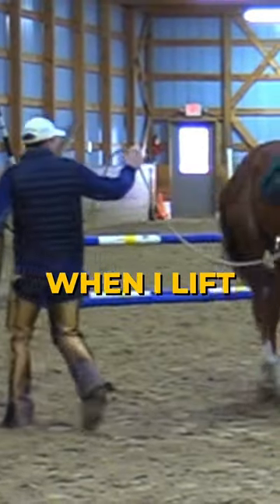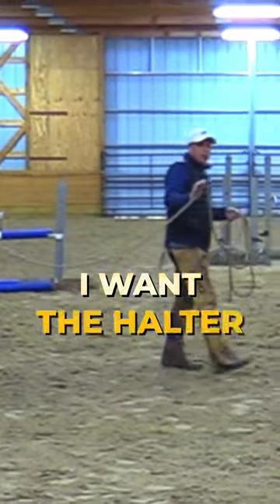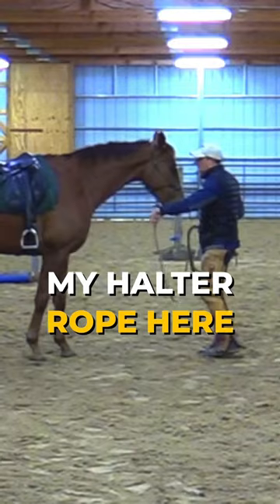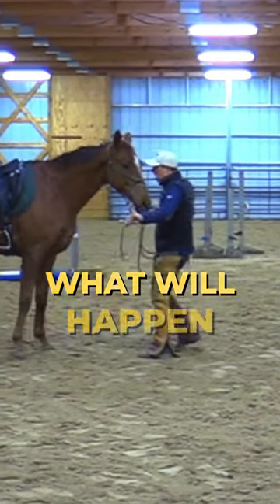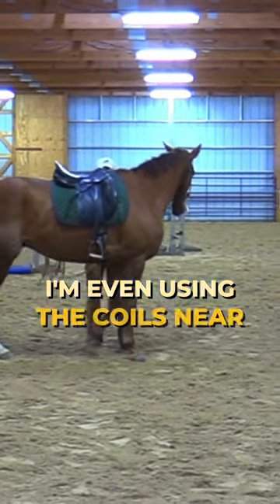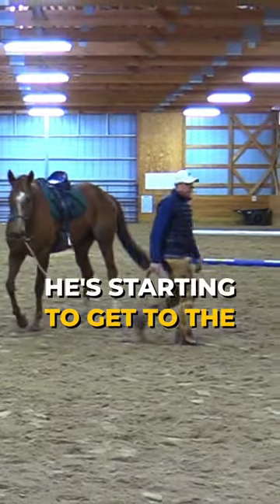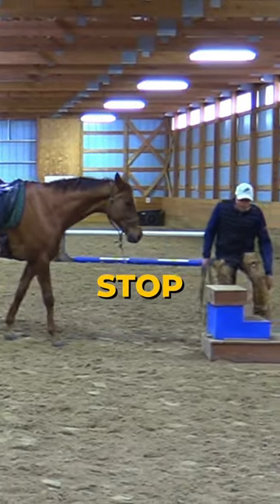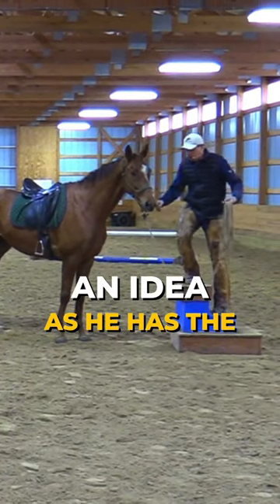Get The Halter To Simulate The Rein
🐴 #1 Horsemanship Education in the World!    ✅ FREE ✅

✅ 125 World Class Experts  ✅ 700 Videos  ✅ 13 Learning Tracks

We have gathered the world's most beloved experts, and organized their vast knowledge into easy-to-follow "learning tracks"
So Your Journey is as Exciting and Rewarding as the Destination!

+ Logically Laid Out Learning Tracks
        +  Groundwork
        +  Problem Horses
        +  Riding
        +  Position
        +  Liberty
        +  Mindset
        +  Health and Wellness
        +  Care
        +  Hoof
        +  Bodywork
        +  Troubleshooting
        +  Gaited Horses
        +  Theory

Join thousands of others just like you learning from the Most Amazing Horseman the world has to offer!